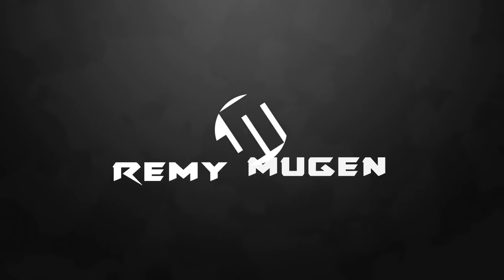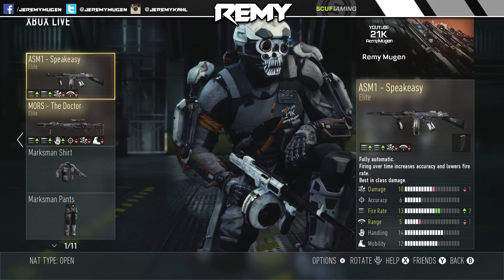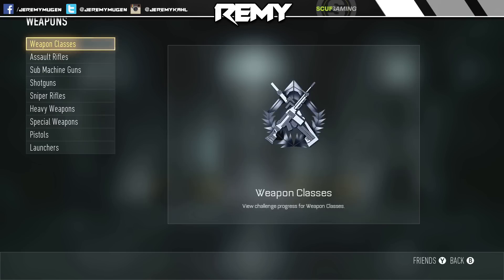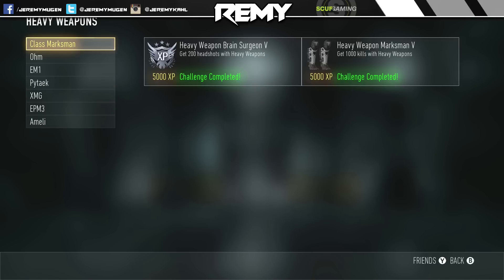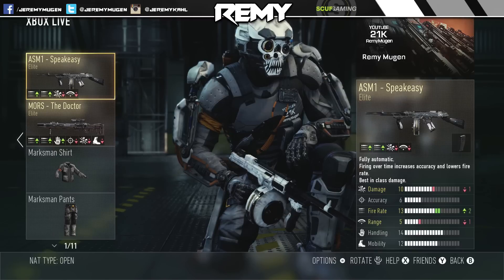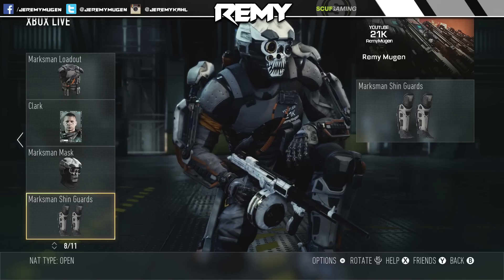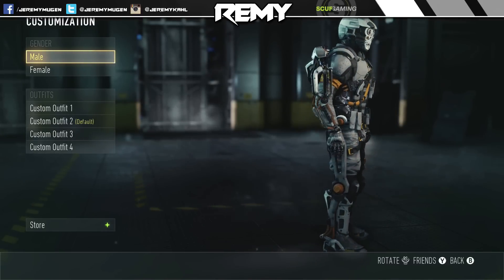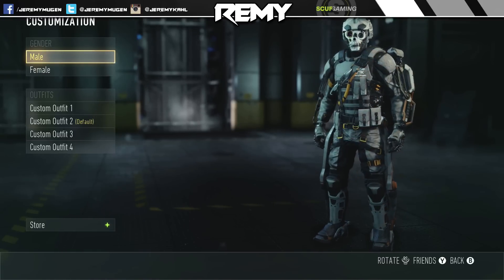Marksman: Complete Outfit Showcase (Advanced Warfare)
Extras

Remy Mugen - Tech - Gaming - Jailbreaks - Unboxings